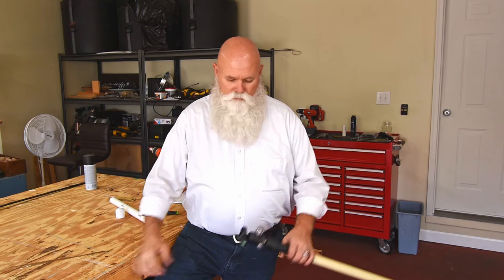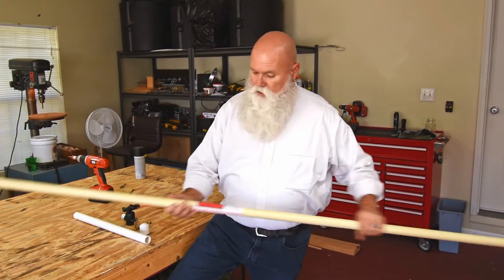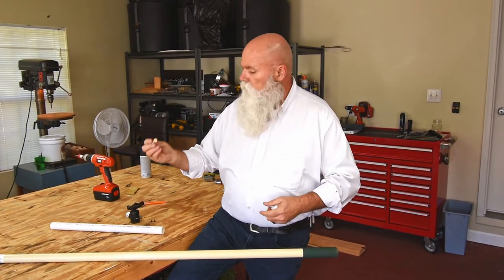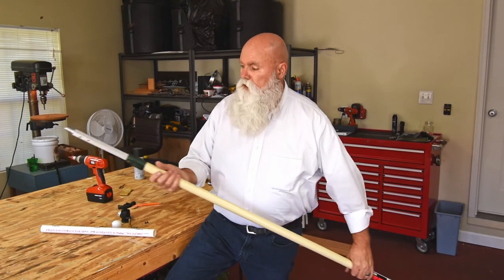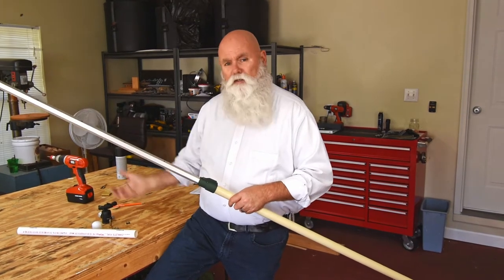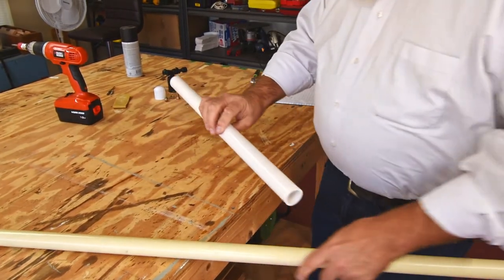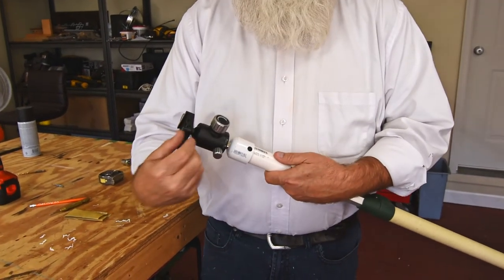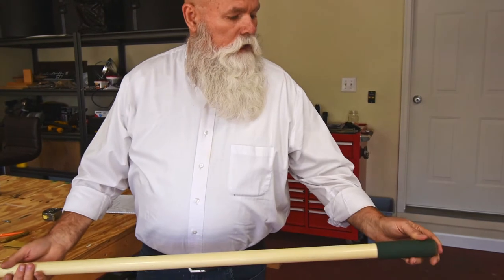Home Made Photography Elevation (Extension) Pole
How to make a photography elevation (extension) pole from a painters pole.